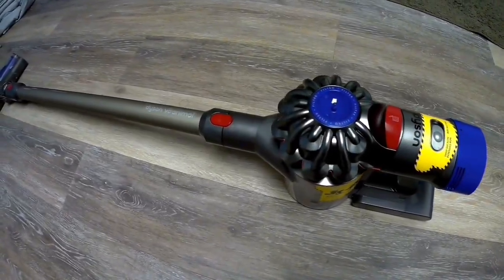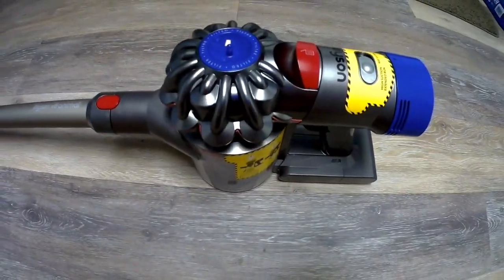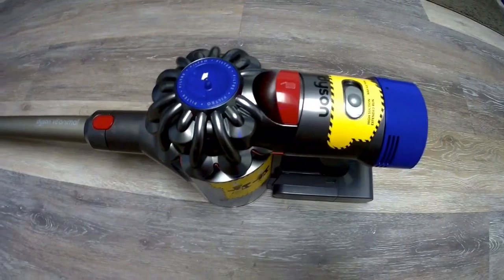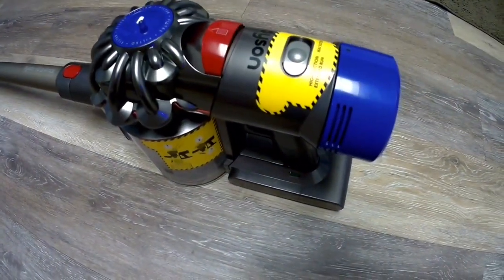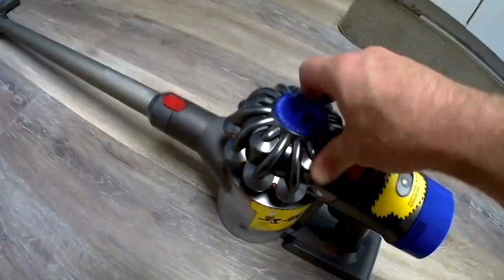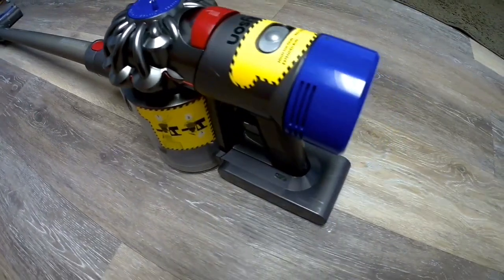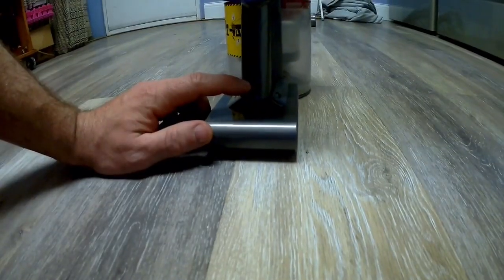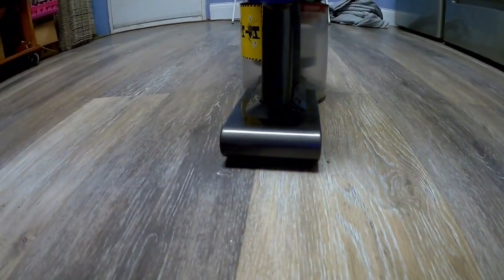Dyson V8 Animal - A SHOCKING Review!!!! Cordless Vacuum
My new expensive Dyson vacuum keeps shocking me!